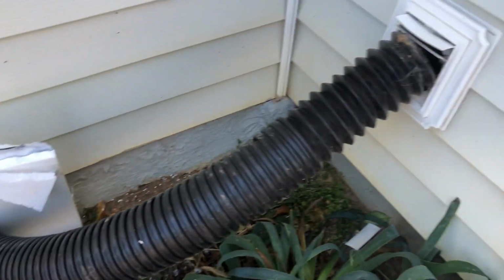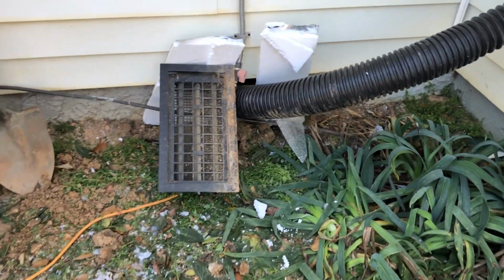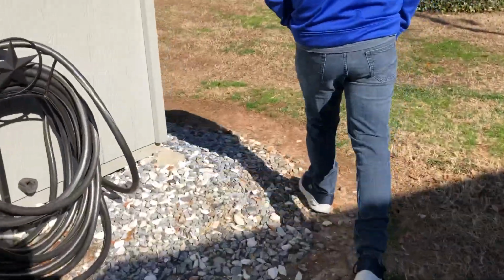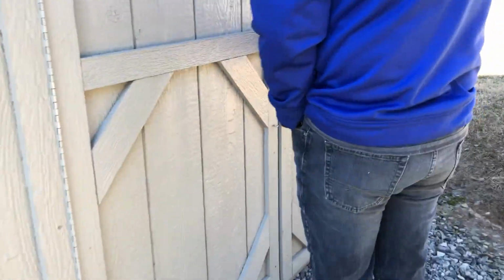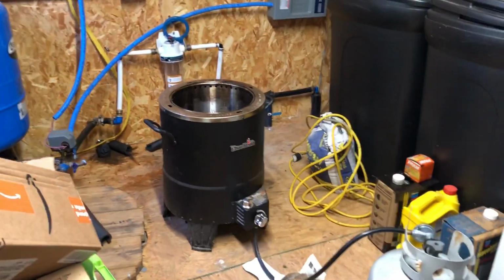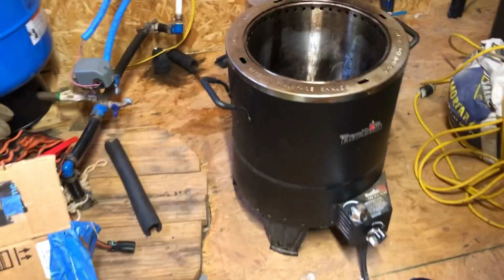A Quiet Life- Nick’s ingenious method of thawing out frozen pipes.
Sometimes you just gotta do what you gotta do. Nick devised a unique but effective way to thaw out frozen water pipes in the wellhouse and under our bathroom.